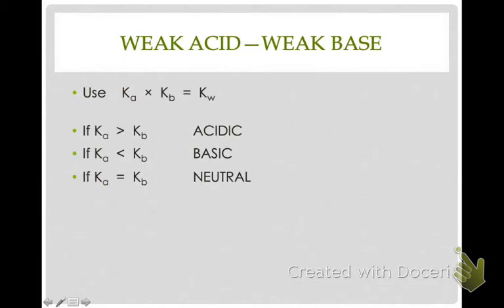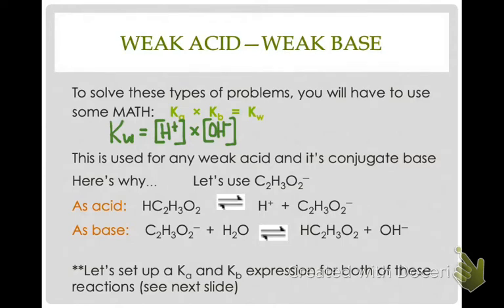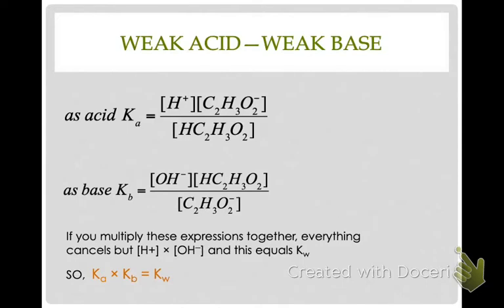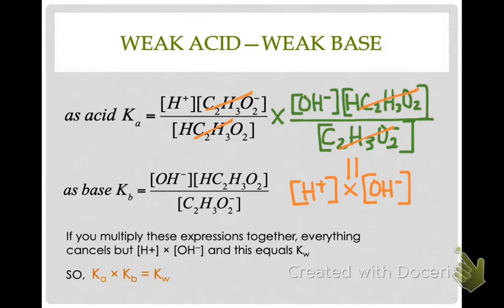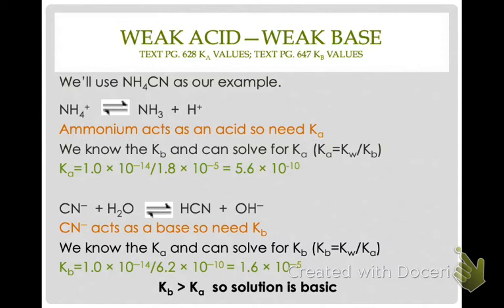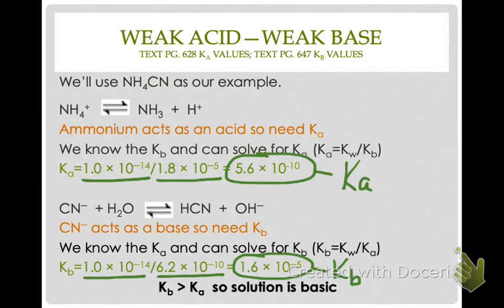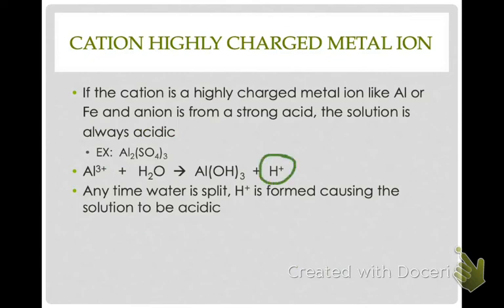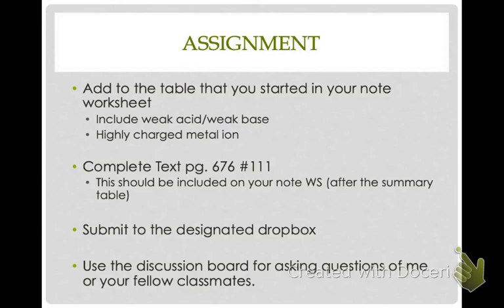H Chem 2 Acid Base Properties of Salts